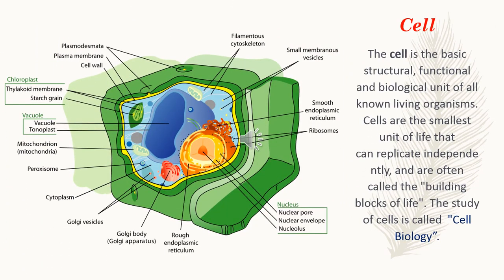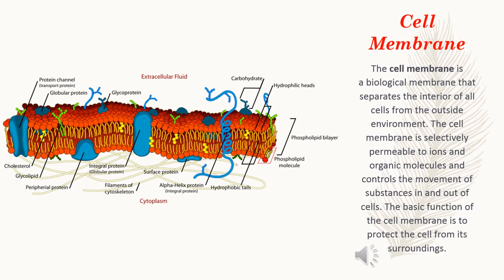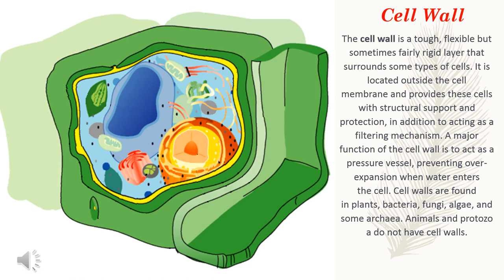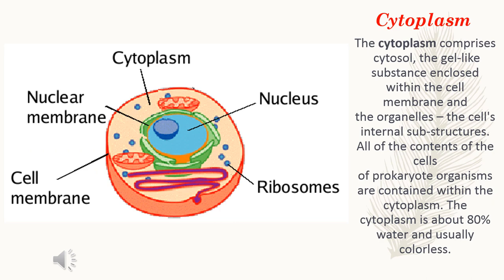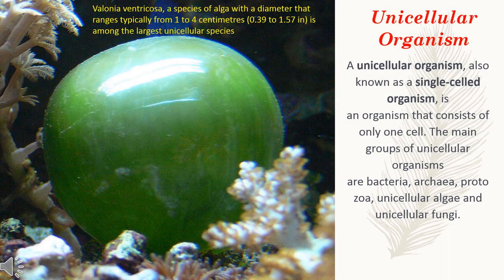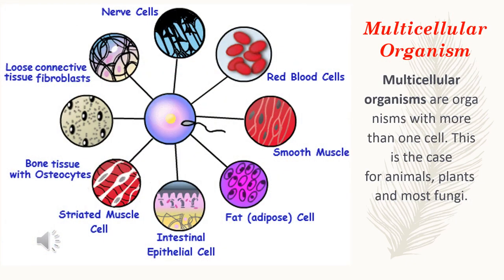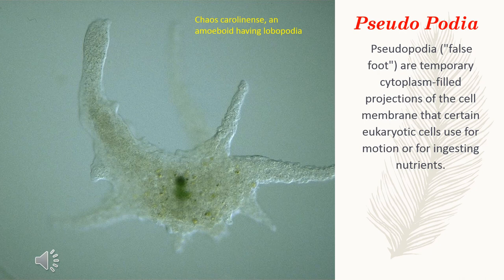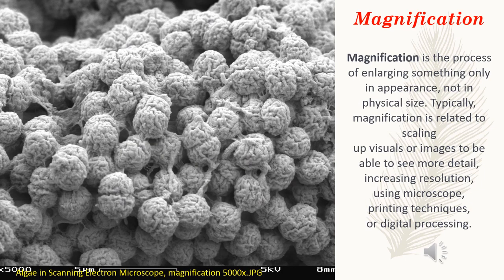THE CELL: THE BASIC UNIT OF LIFE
This video is useful for class viii students.